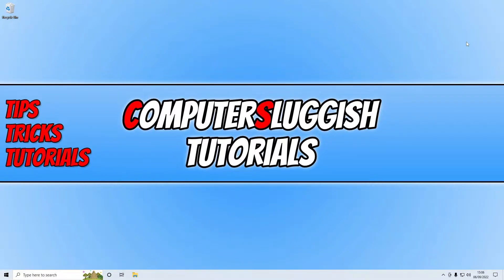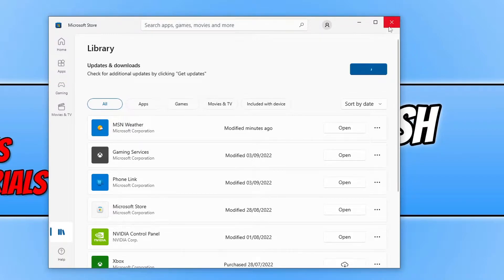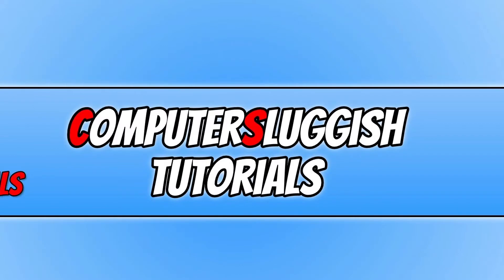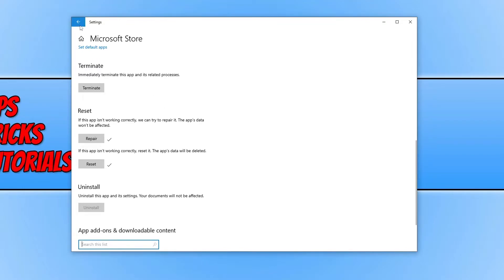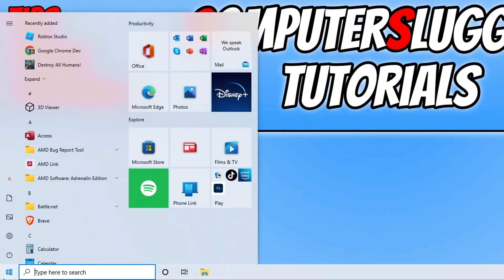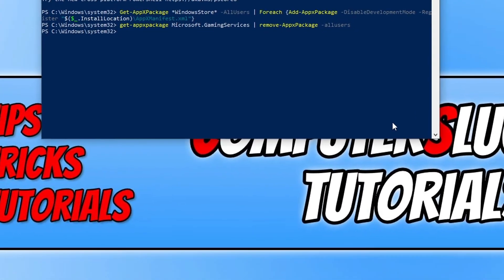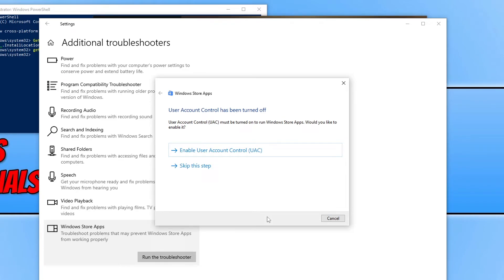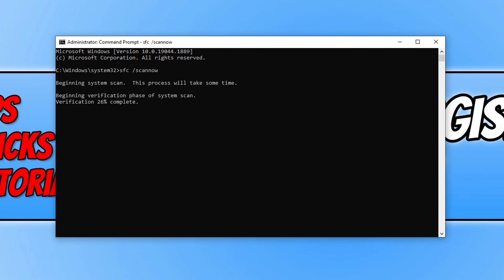Fix Minecraft Launcher is currently not available in your account Error 0x803F8001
How to fix Minecraft Launcher error 0x803f8001

In this video, I will be showing you how to fix the "Minecraft Launcher is not available in your account 0x803F8001" error code, in Windows 10/11. When you receive this error you will end up with a message like "Check your account, Minecraft Launcher is currently not available in your account. Make sure you are signed in to the Store and try again. Here`s the error code, in case your need it: 0x803F8001". This 0x803f8001 error code that says the Minecraft Launcher is not available can be a little annoying. But luckily, we can fix the Minecraft Launcher not working in Windows by doing the methods I show in this video.